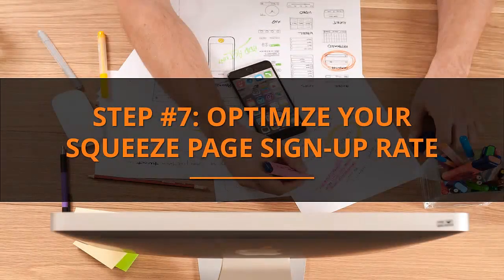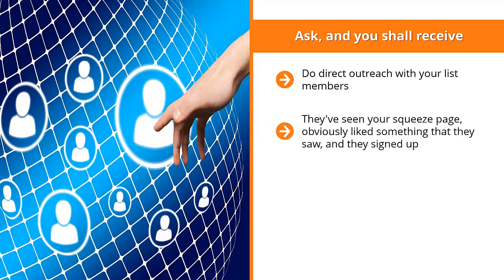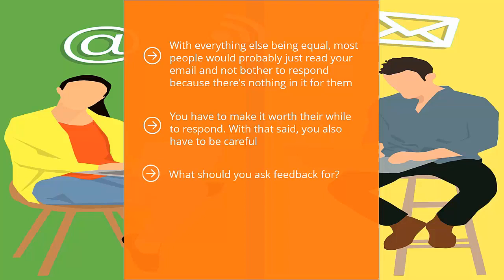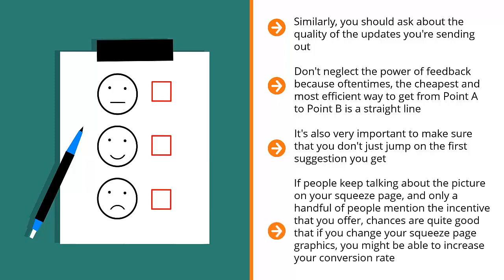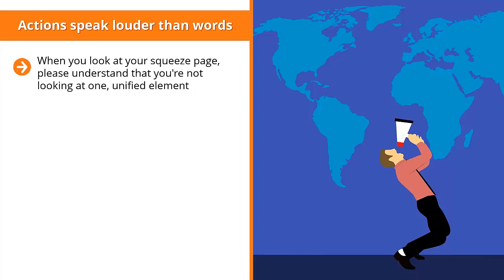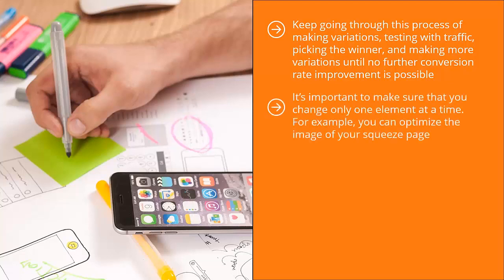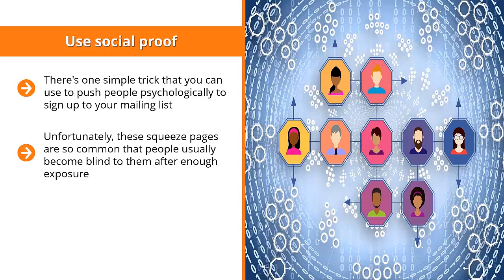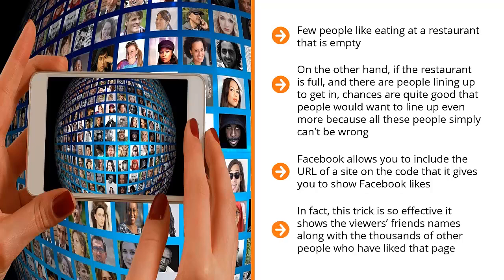FREE Email Marketing 2022 - Complete Course - Video 8 - Optimize Your Squeeze Page Signup Rate